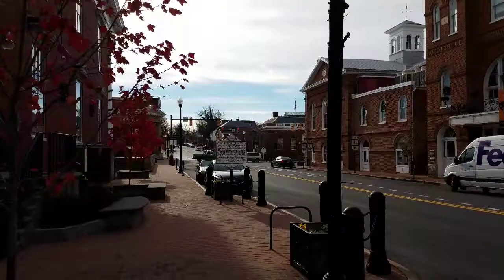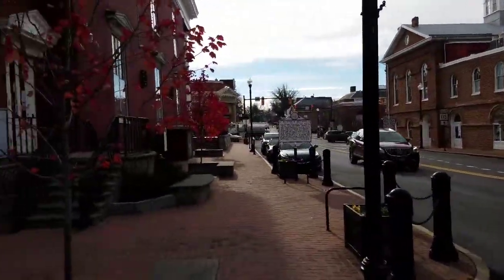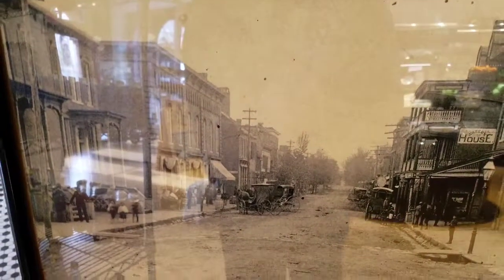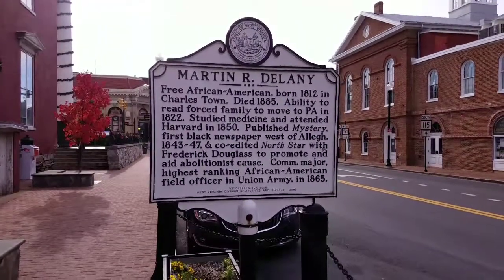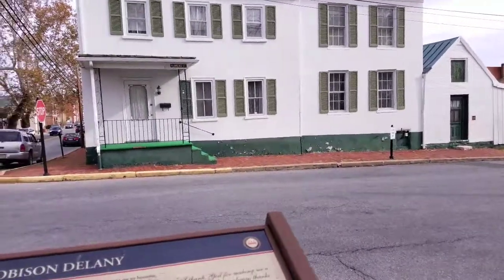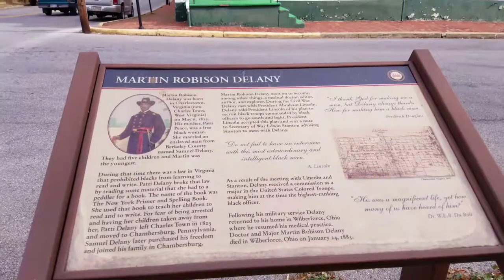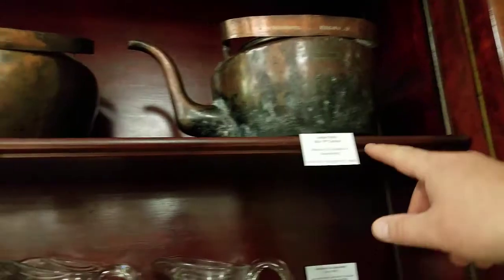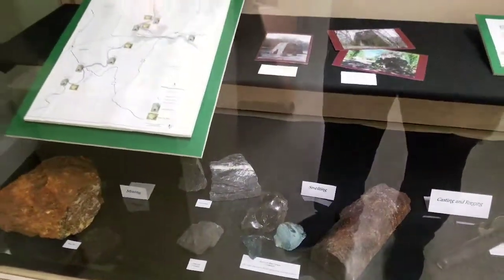Charles Town, WV And Some Of Its History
Visited various historical places around Charles Town,  West Virginia. Topics include John Brown, John Wilkes Booth, Martin Delany, and Charles Washington. Also spent some time in the Jefferson County Museum.

Jason Is Over Here
A Bit Of Nothing And A Little Of Something